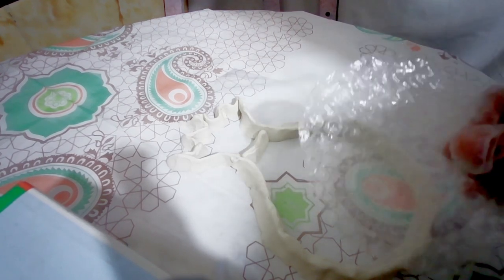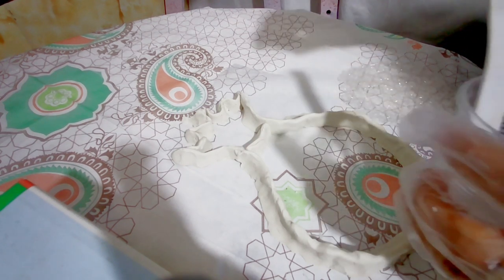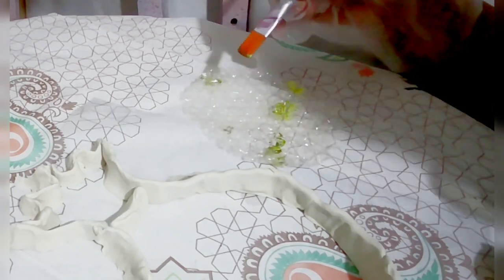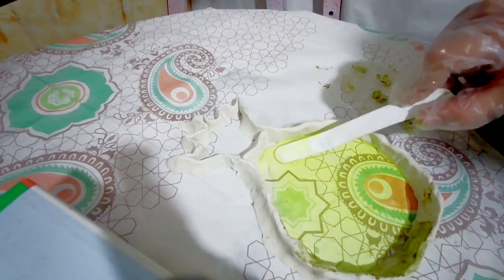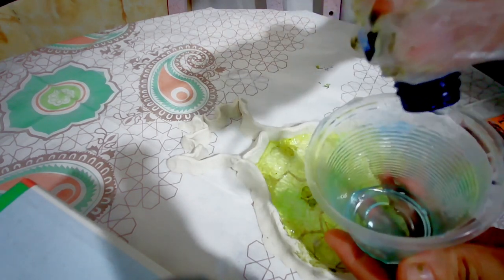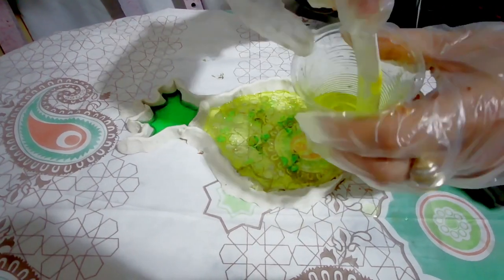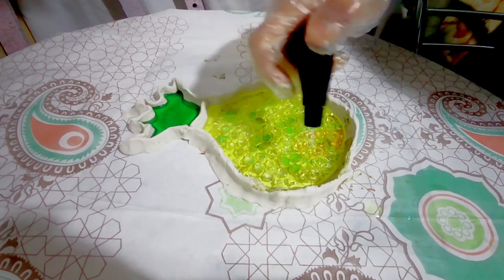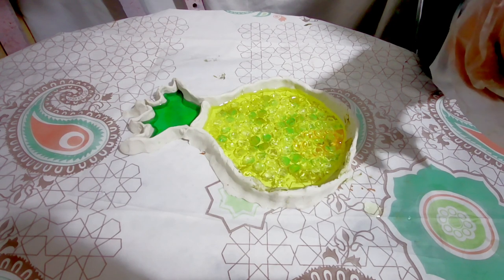resin pineapple | How to make a pineapple resin coaster with bubble plastic | resin art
Hello to all. In this video, I will teach you how to make a resin pineapple that I put a Bubble plastic inside. This resin pineapple is made of two layers of resin. To learn how to make this pineapple, please watch the video until the end

Creativity in resin
entertainment news
resin coasters
resin coasters for beginners
resin coasters diy
how to make resin coasters
resin in bowl
entertainment weekly
resin coasters tutorial
resin coasters art
art
drawing
diy
how to draw
resn tutorial
abstract painting
acrylic painting
resin painting 3d
layered resin painting